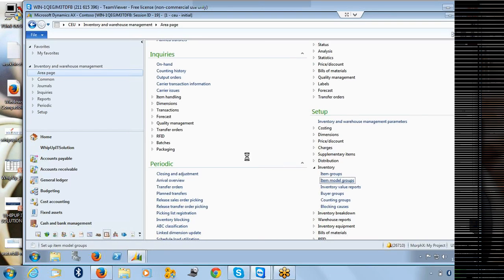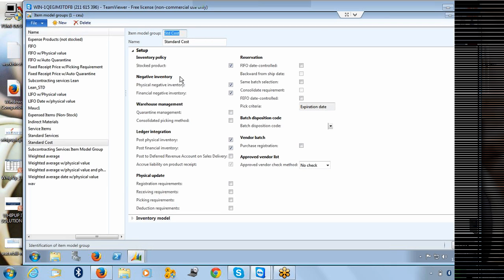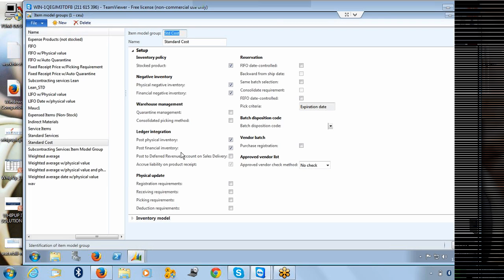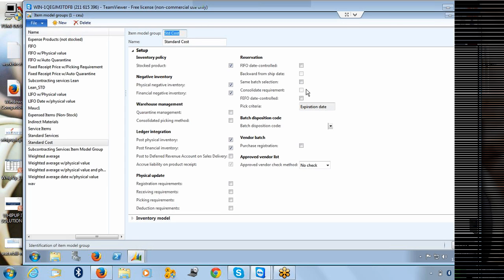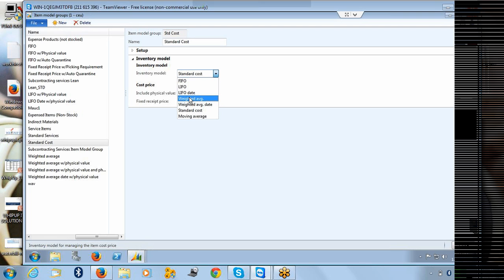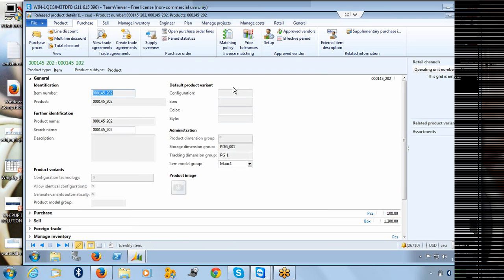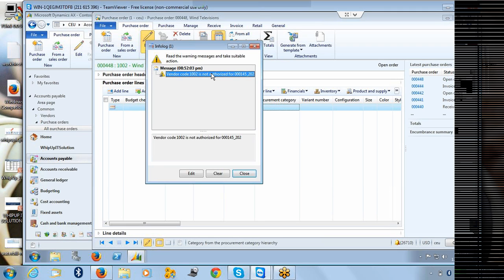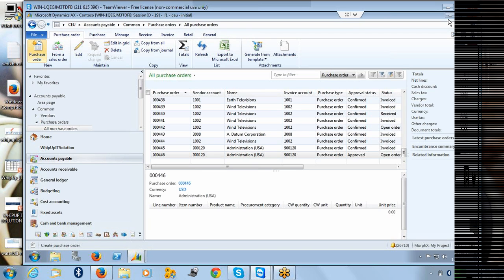Microsoft Dynamics AX Online Training - demo class by seasoft training PART 1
Microsoft Dynamics AX Online Training Demo Class by SEASOFT IT SOLUTIONS,